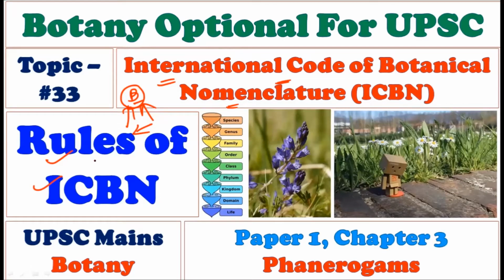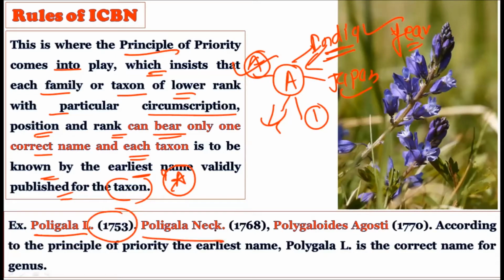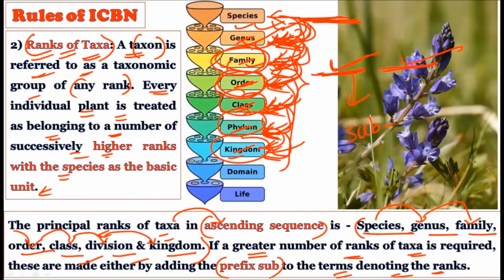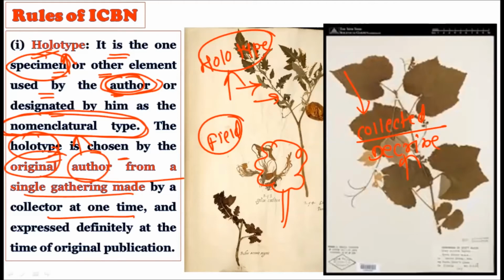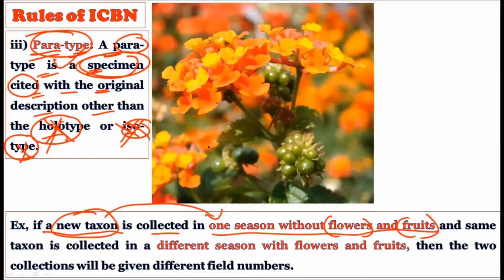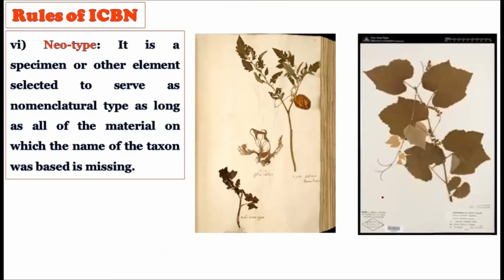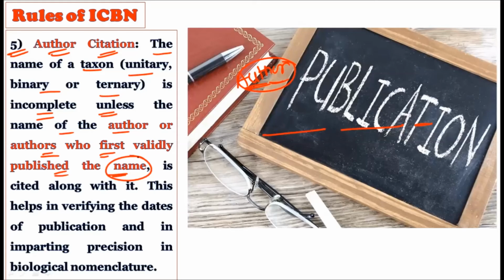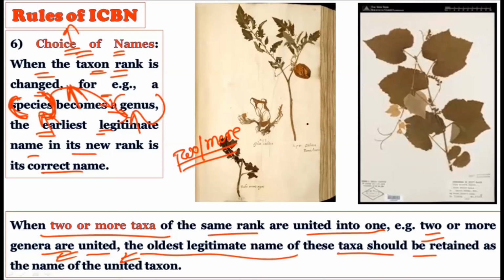Rules of ICBN: International Code of Botanical Nomenclature - Rules of ICBN / ICN for UPSC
Rule of Priority: It has been found that the number of published names for the various plants exceeds the actual number of taxa.

1) Click on given link
2) Select Rs. 1199/- month plan.
3) Click on join
4) Make the payment

 _____________Thanking You______________